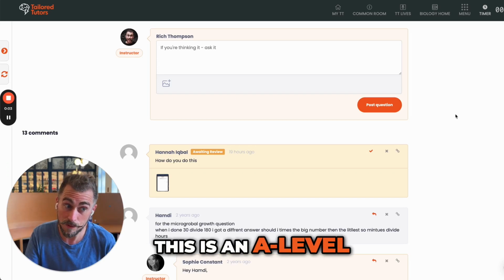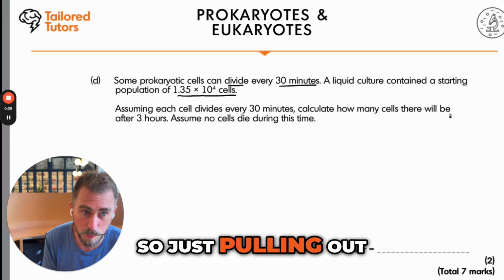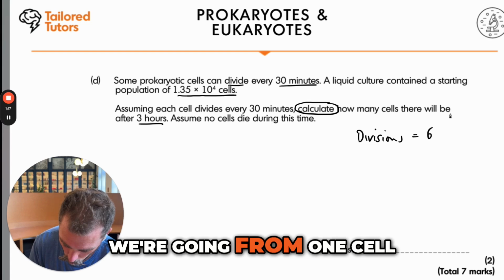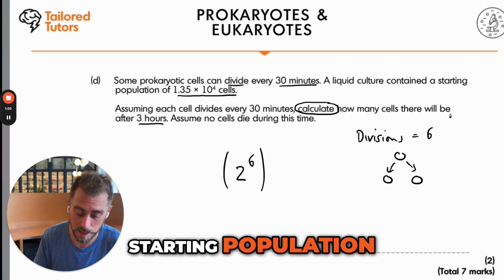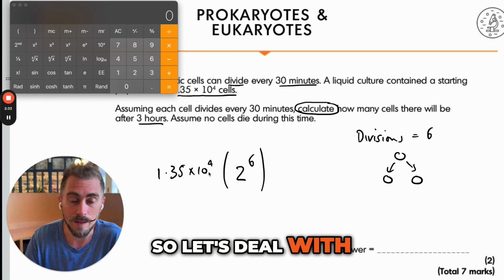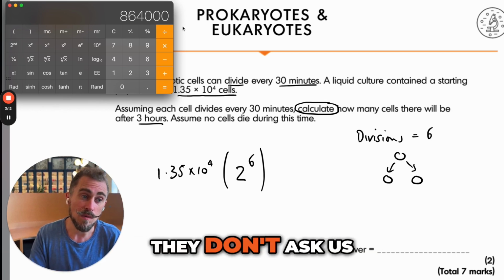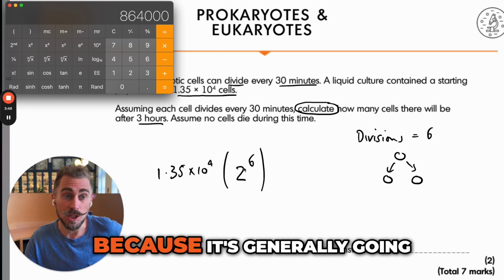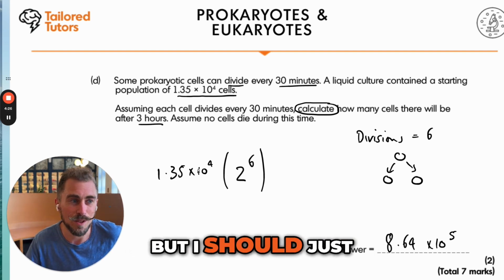Solving Cell Division Growth Problems | A Level Biology Maths Skills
In this video, our expert A Level Biology tutor Rich solves a common A Level Biology math problem: solving growth problems related to cell division. These types of questions often appear in exams and require a solid understanding of exponential growth principles. We'll break down a sample problem involving prokaryotic cells that divide every 30 minutes and show you how to calculate the total number of cells after a given period.

Learn how to:

Apply exponential growth formulas to cell division problems
Calculate the number of divisions and understand the impact of doubling
Use your calculator effectively during exams
Convert large answers into standard form, a key skill for A Level exams
If you're preparing for A Levels and want to master these types of questions, this tutorial will help you get exam-ready with practical tips and step-by-step solutions.